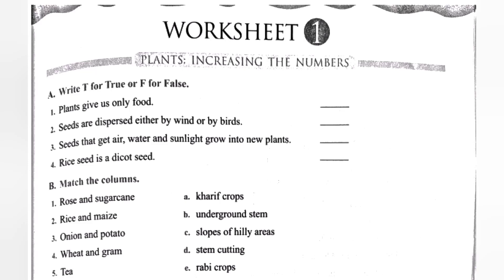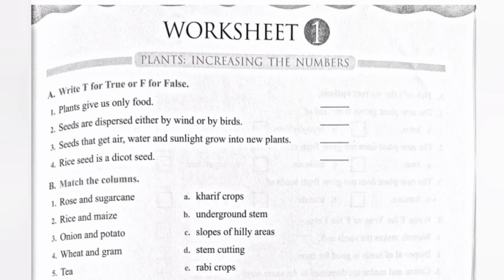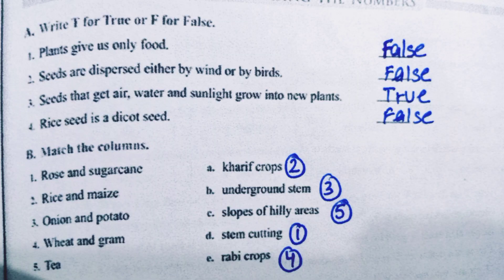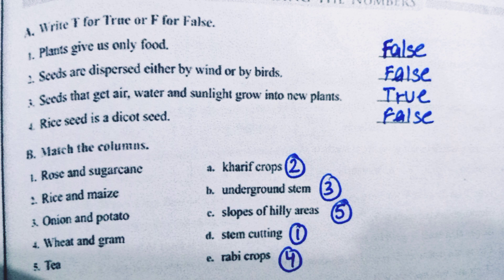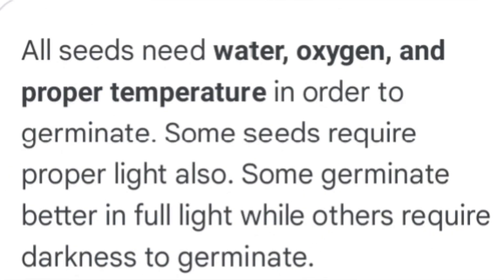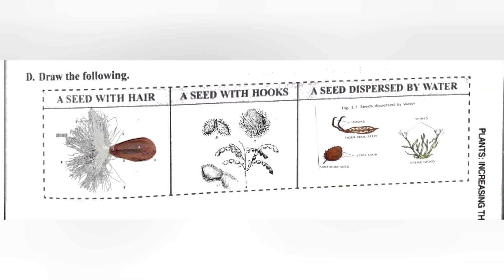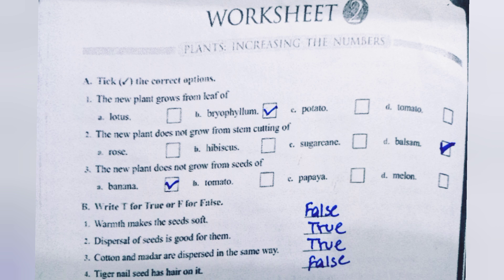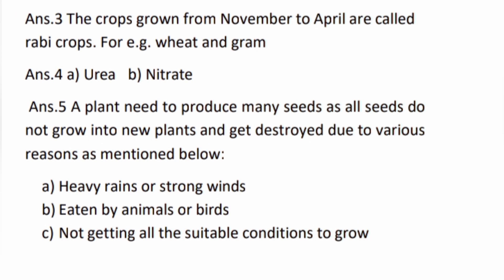CLASS 5 SCIENCE L-1 WORKSHEET 1 & WORKSHEET 2 SOLVED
plants increasing the numbers,
class 5 science plants increasing the numbers,
class 5 science plants increasing the number worksheet 1,
class 5 science plants increasing the number worksheet 2,